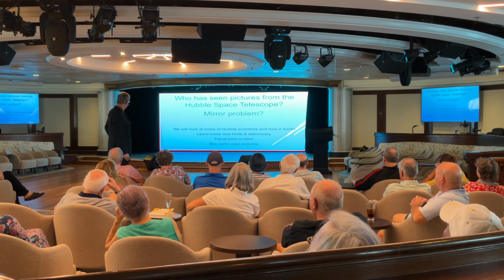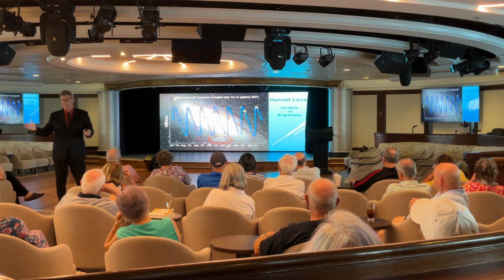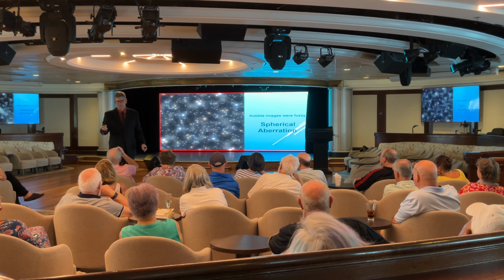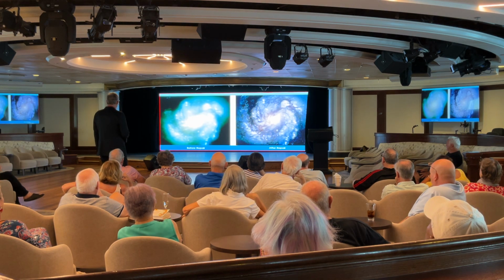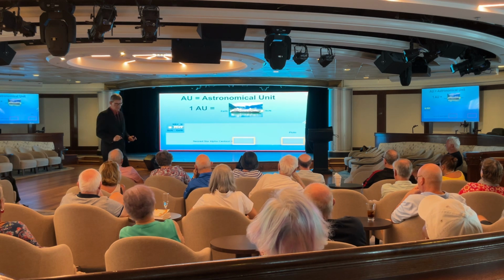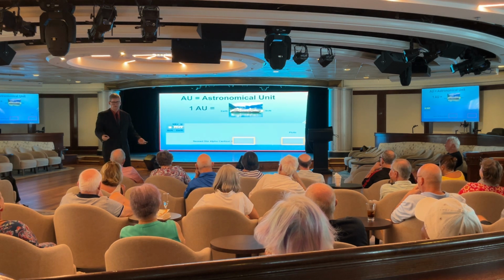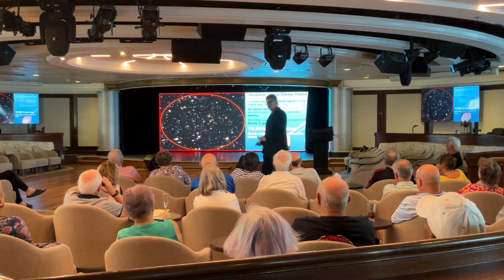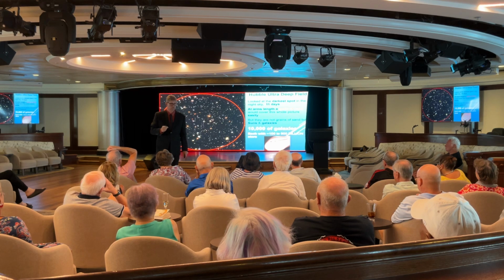2025 Feb NASA Talks Hubble Space Telescope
This is an enrichment talk with Q&A on board a cruise ship.
Ship Live View
Topic: This video is about the Hubble Space Telescope.  Come on an epic journey 15 billion years in the past to the edge of the known universe and be back in time for dinner.  The incredible Hubble Space Telescope.

Apollo 1 Gus Grissom Ed White Roger Chaffee fire death suffocate Neil Armstrong Buzz Aldrin Michael Collins eagle Colombia apollo 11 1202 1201 alarm moon landing Alan Beam Michael Gonzalez Yankee Clipper Intrepid Apollo 12 lightning strike surveyor 7 wally Sherrard Donn Eisele Walter Cunningham Sick mutiny helmets 10 Tom Stafford Thomas John Young eugene Cernan Charlie Brown snoopy13 gym level Jack Swagger Fred Hayes Odyssey Aquarius 14 Alan Shepard Stewart Rosen ed Mitchell Kitty Hawk and Tari’s Odyssey aquarius Dave Scott Alfred Worden James Irwin endeavor Falcon 16 Ken Mattingly Charlie Duke casper Orion 17 Roger Evans Harrison Schmitt America challenger Saturn 5 crew module support module csm lunar exploration model lem lm Kennedy Space Center Johnson Space Center vehicle assembly building crawler mobile launch platform runway launch complex 39 AB 34 launch control center lcc vab Hubble Mars Venus Mercury earth Jupiter Saturn Uranus Pluto Alpha Centauri Andromeda Nebula Pulsar supernova sephian variable James Irwin Hubble astronomical unit au Lightyear black holes rocket launchpad Delta GPS Russia parks Australia Splash down radar flag parachute lunar rover smithsonian Liftoff a cent stage Nashville oceanic and atmospheric administration noaa Space Falcon 9  x Starship super heavy boca Chico explosion Regina Titan observer Antarez Pegasus X-15 NASA vanera program blockhouse anger ae range tracking